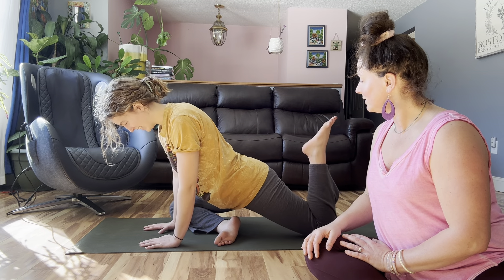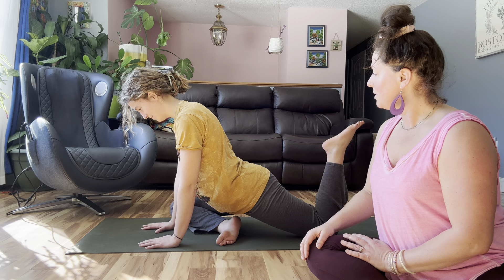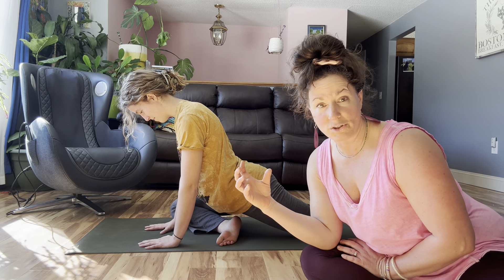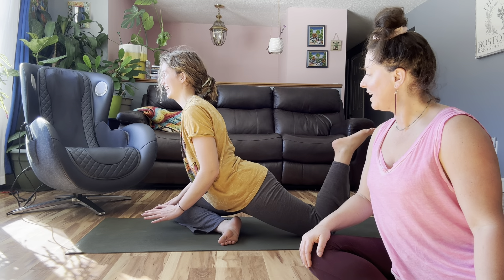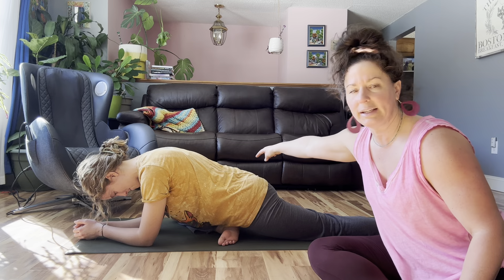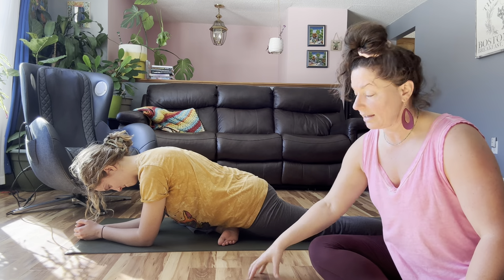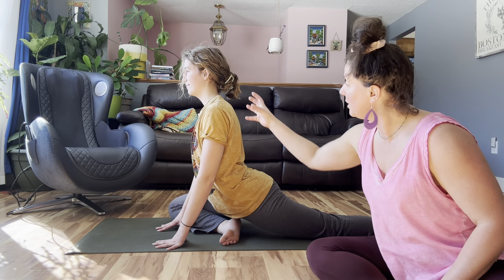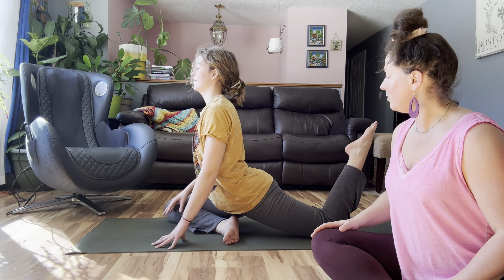Pigeon Pose Refined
In an effort to make what I do more understandable, I am going to show you short examples of what I may do in a movement class and I I read the room and bodies of what may need to be shifted and changed. Enjoy the first video with my model Alana!